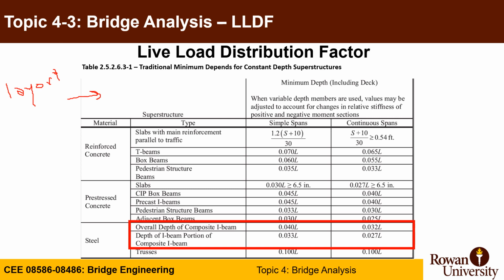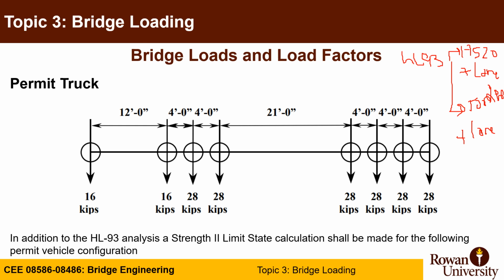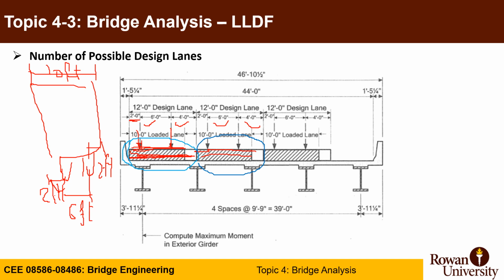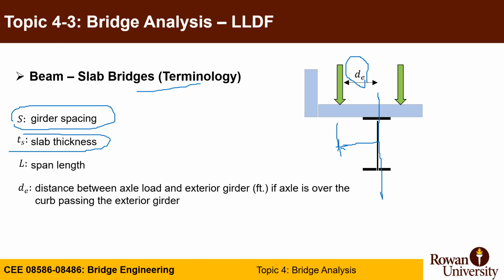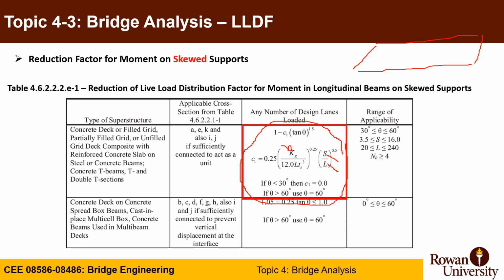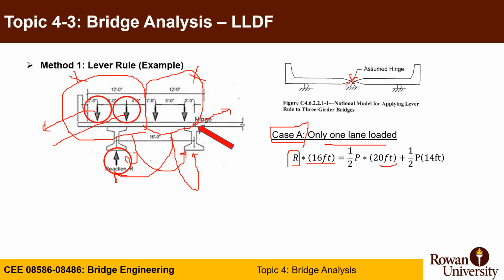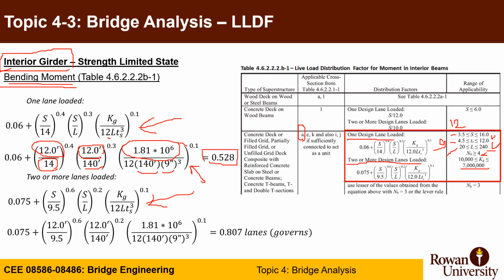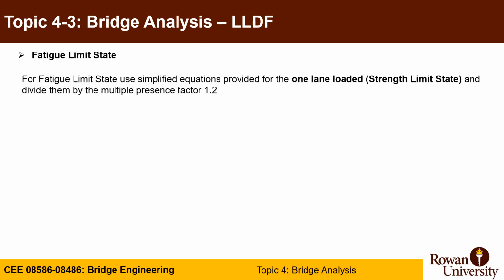Topic 4 3 Bridge Analysis LLDF